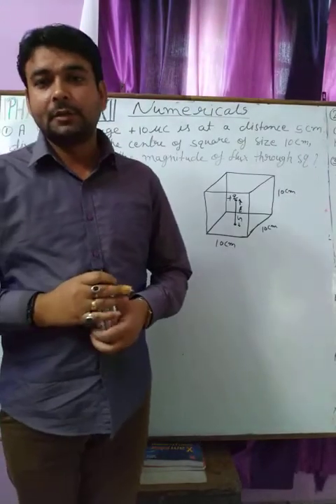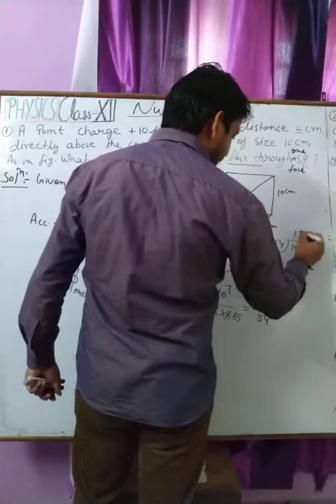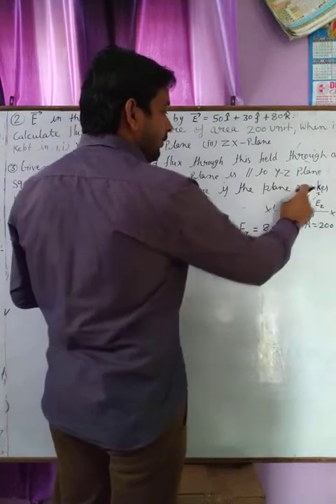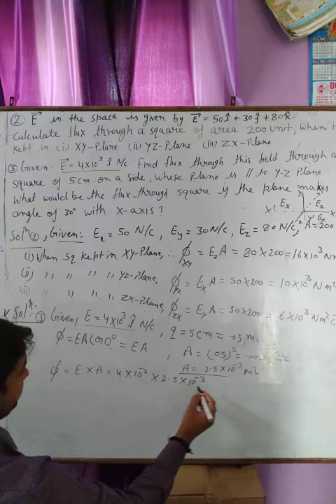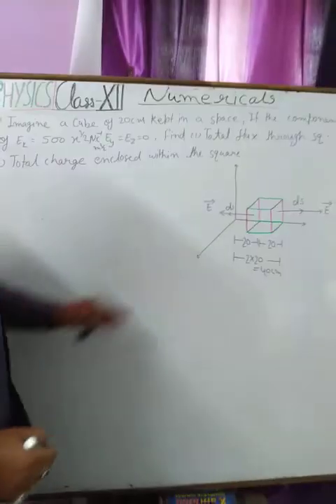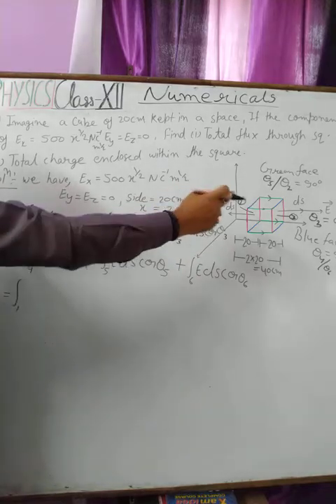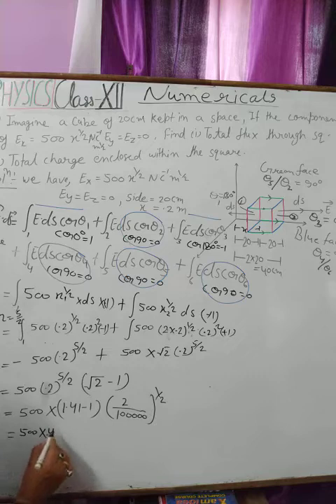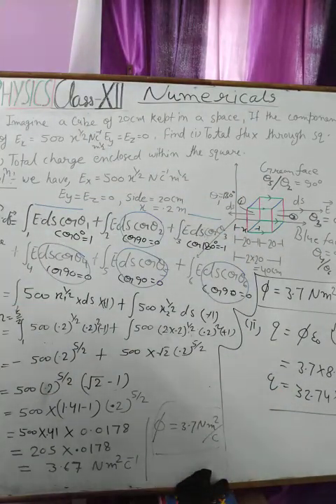Class 12th physics lecture 21- Electrostatics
Numericals based on flux and Gauss law